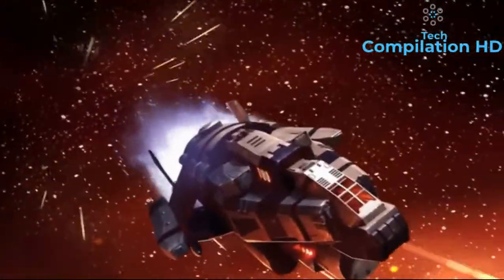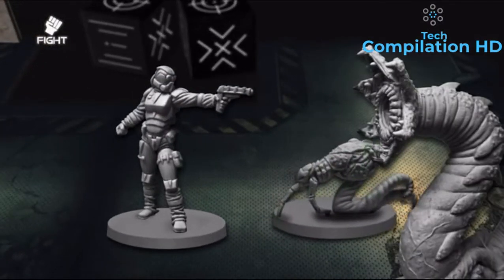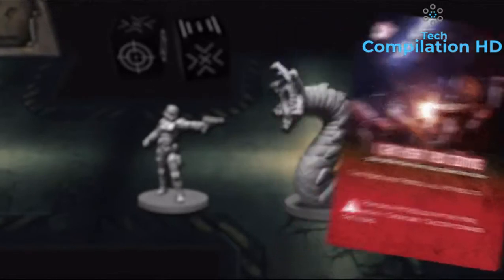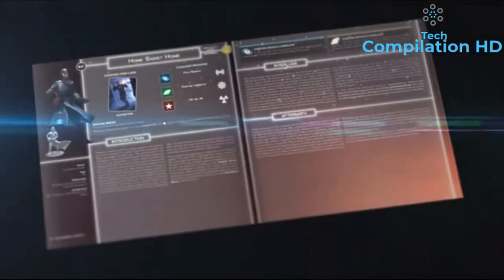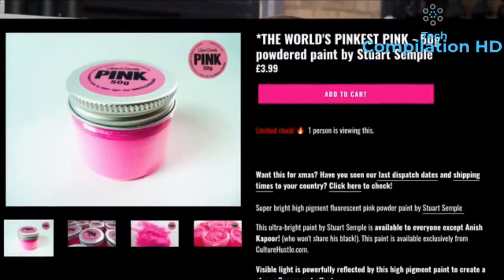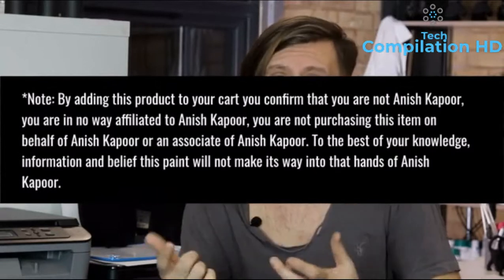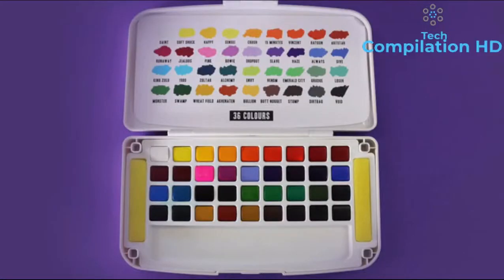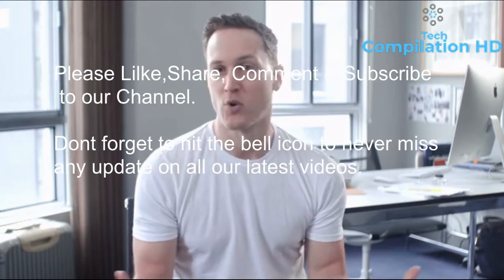Amazing Science Toys/Gadgets 1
We will show you the most incredible gadgets and inventions on the market, be ready to have your mind blow. We would like to cover as many categories of the great invention possible like best technology videos in 2019, Future invention Compilation Videos and More.

We Would like to give big shout out to Kick Starter and all the startup creating such great futuristic ideas.

Here are the links to all the Kickstarter ideas from the above link, please visit them and support them:

Don't forget to click on the bell icon to receive the notification to all our latest videos.

Tech Compilation HD